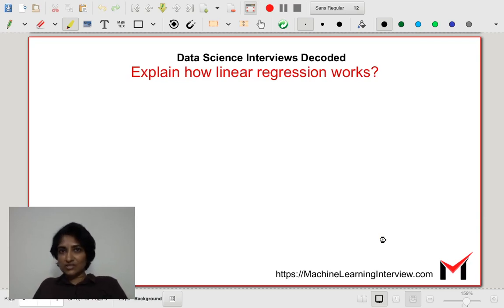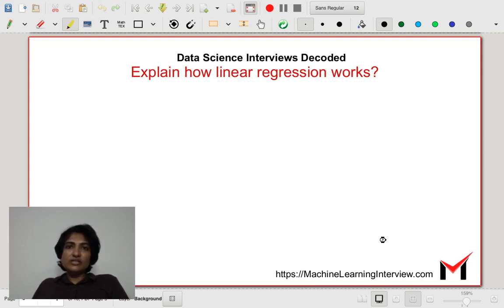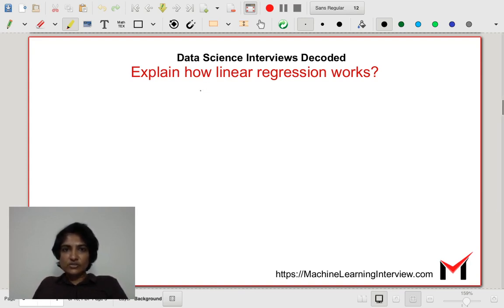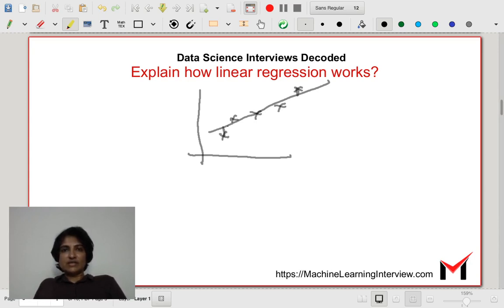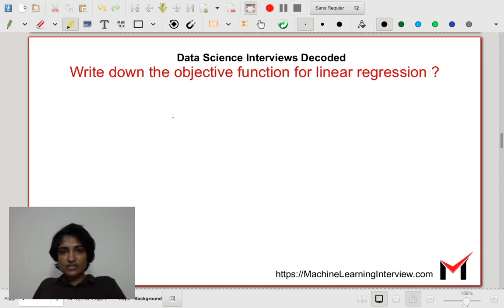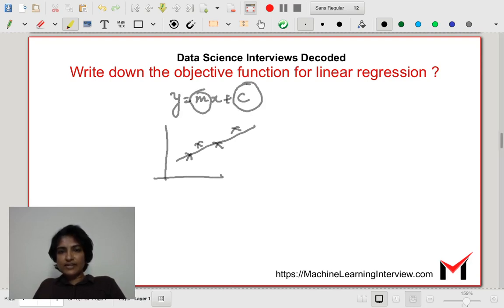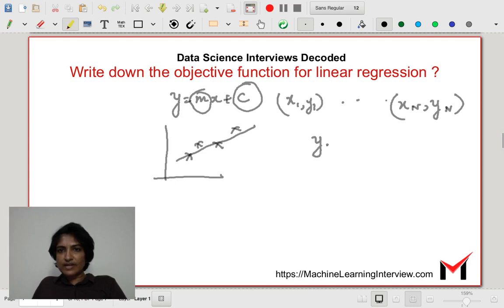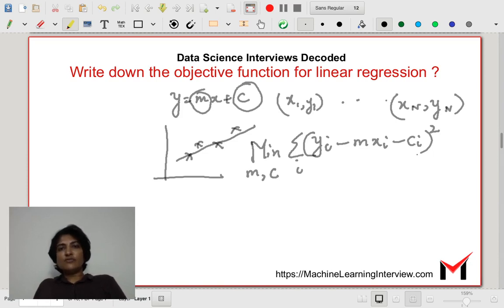Explain How linear regression works ? (3 minutes)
ML Interview QA Series: This video explains how one can succinctly explain Linear Regression, a commonly asked concept in data science interviews. More detailed answers are available on our Prep Package